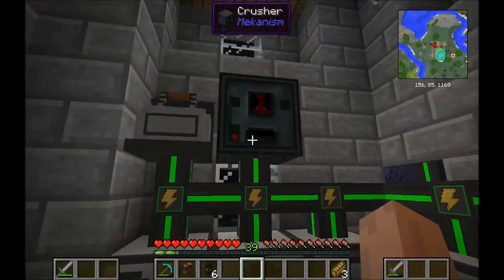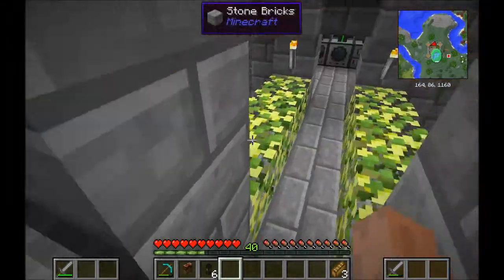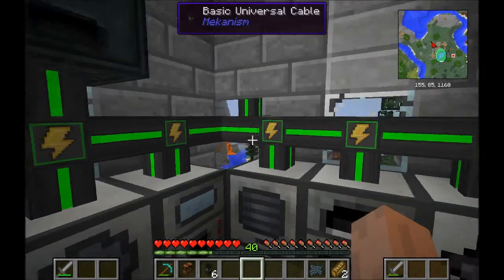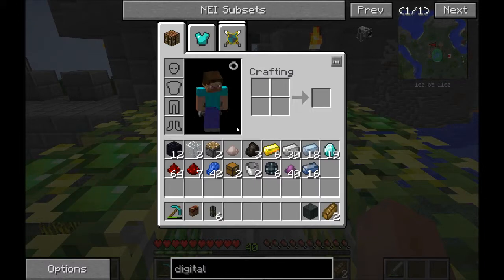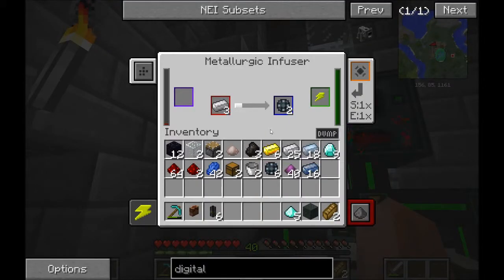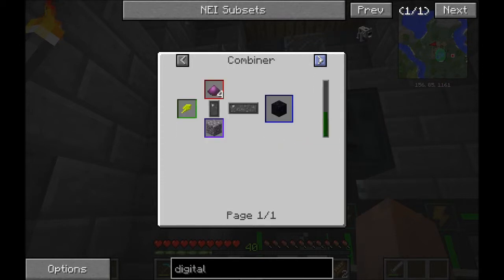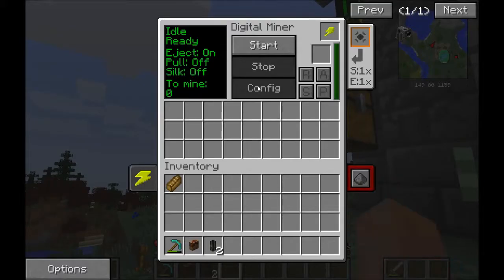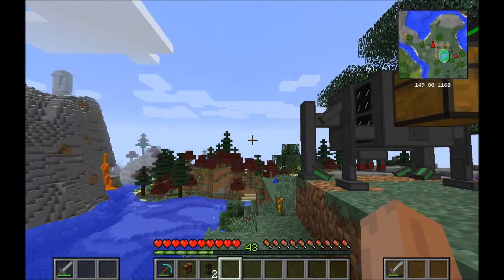Hermitcraft Modsauce #3 - Mekanism (The Basics: Part 2)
Hello everybody, Gumball here, with the third episode of Modsauce! In this episode we use Mekanism for some better power gen and a Digital Miner. Life just got so much easier. Hope you enjoy!